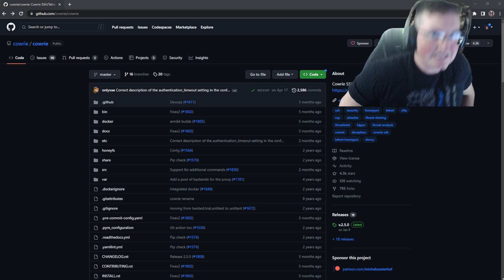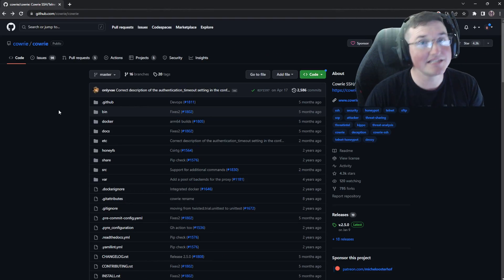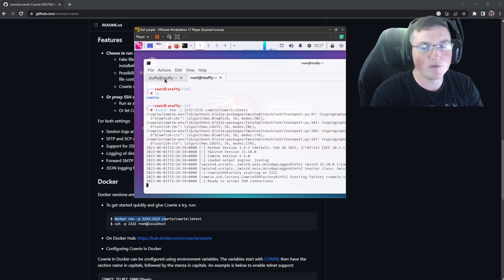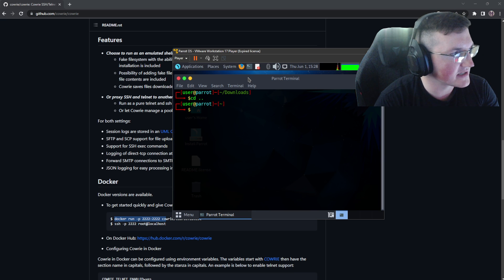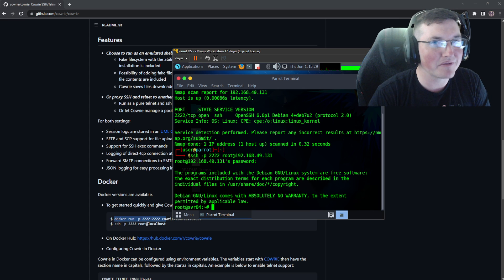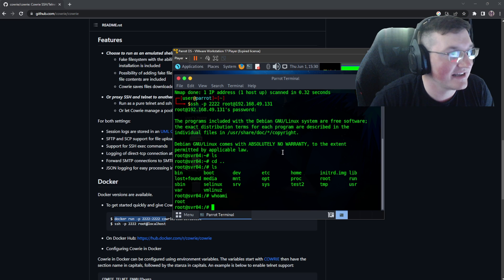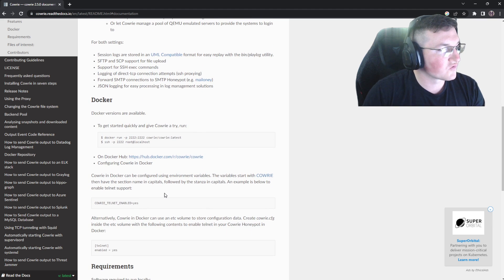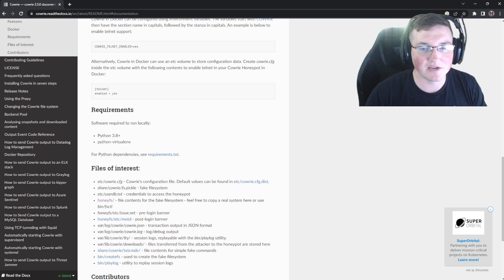Easiest way to set up a honeypot!: Ten Minute Tutorials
This is a great simple tutorial on how to set up a honeypot and what a honeypot is! This was done installing and using the following link.